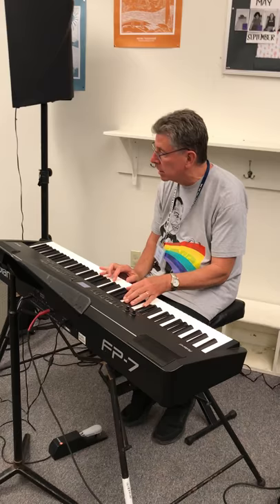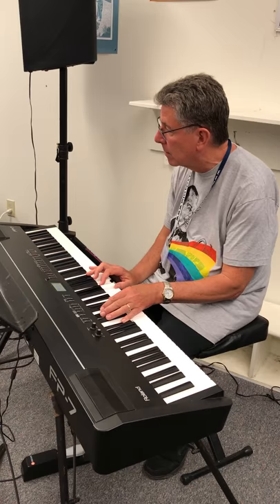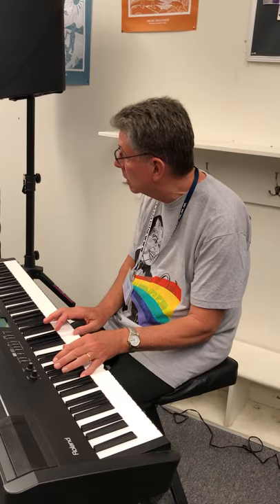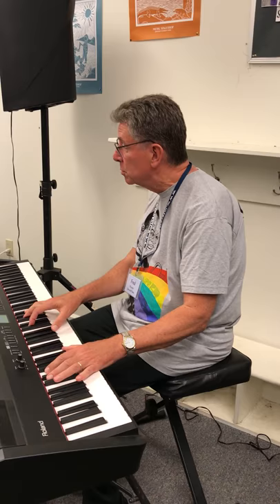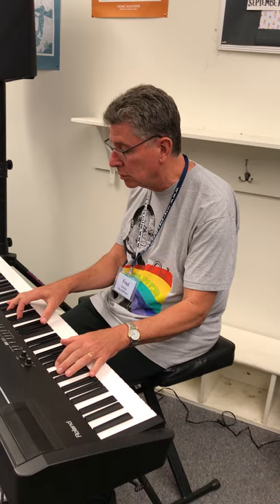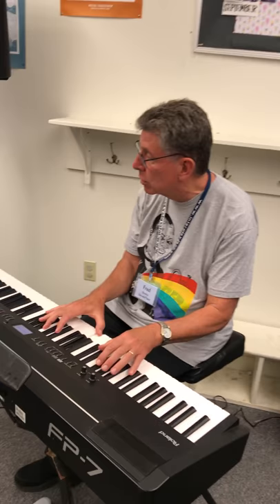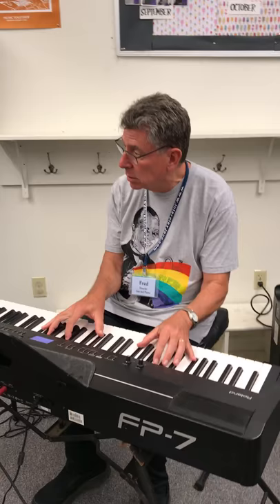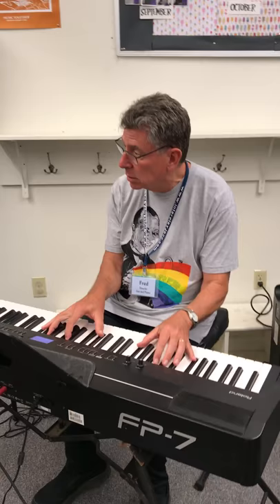Interplay 2018 Fred Haas blueschords Zsoldos Ross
Interplay2018_FredHaas_blueschords_Zsoldos_Ross (IMG 4073)